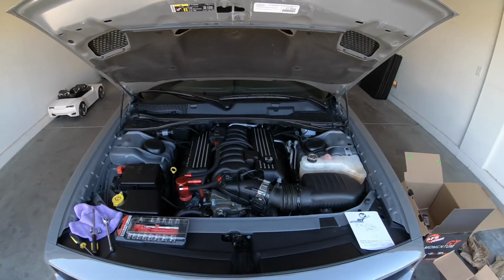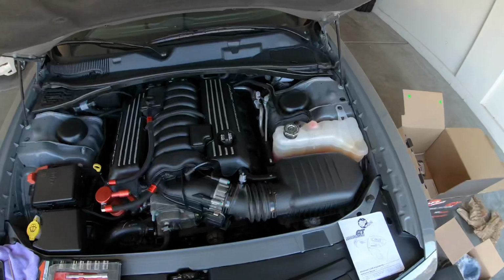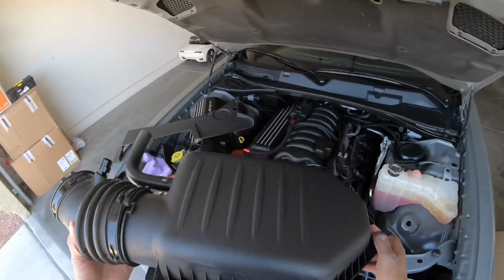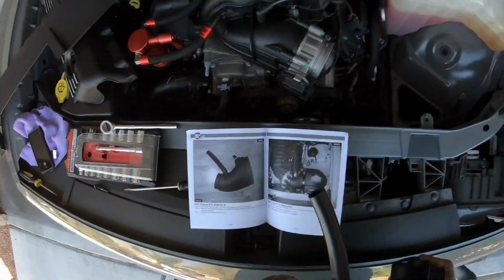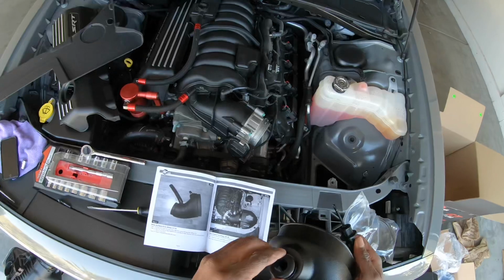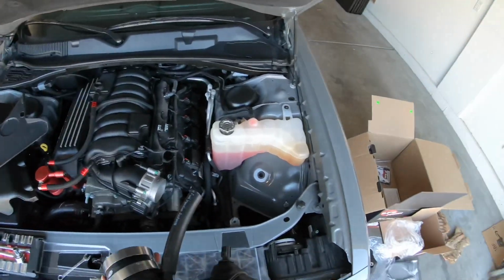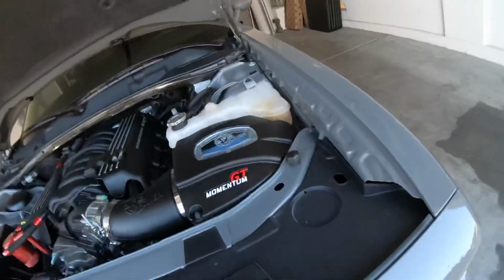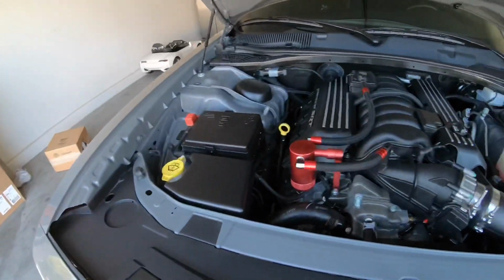aFe Momentum GT Pro 5R Cold Air Intake Install Dodge Challenger/Charger Scatpack